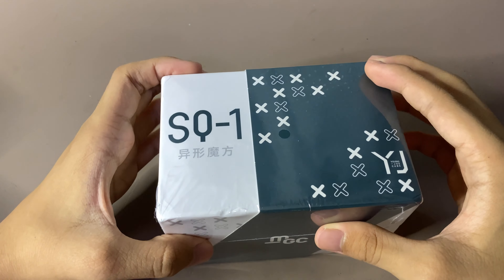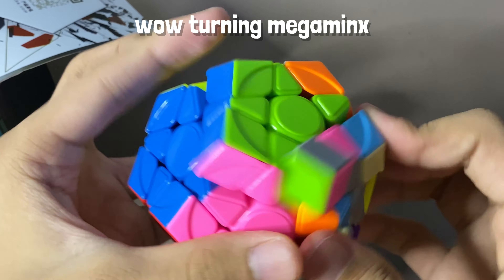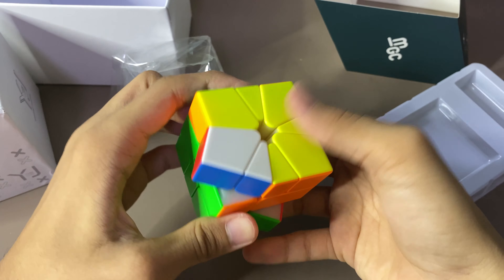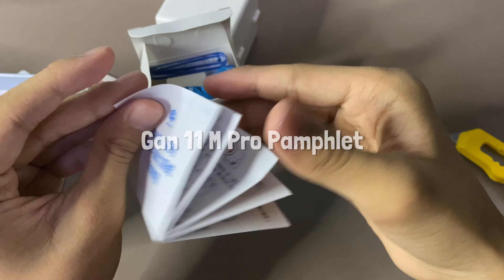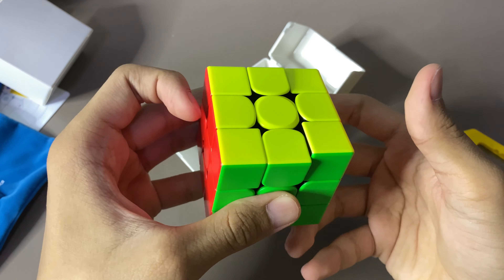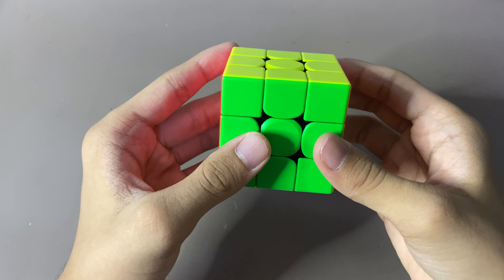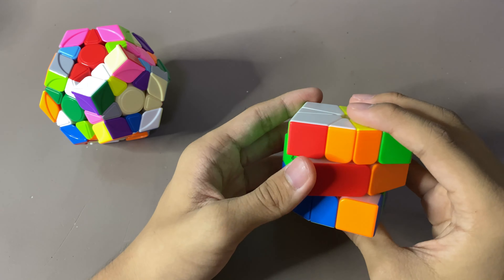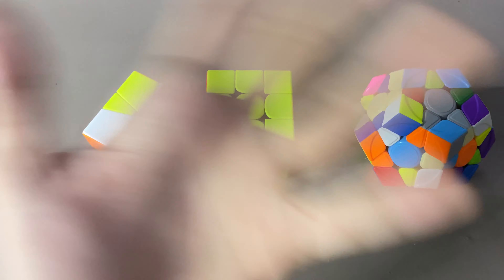3 NEW CUBES from SpeedCubeShop.com! (Megaminx, Square 1, & the GAN 11 M PRO)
Unboxing 3 new cubes, hope you enjoy!

“it’s near” (Prod. by dj quads)